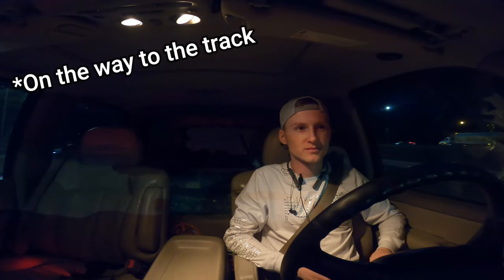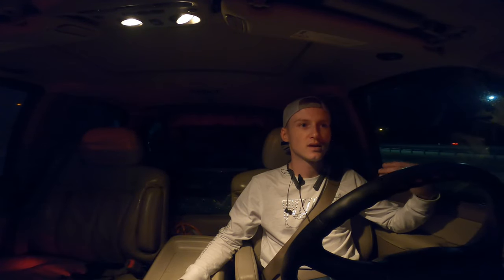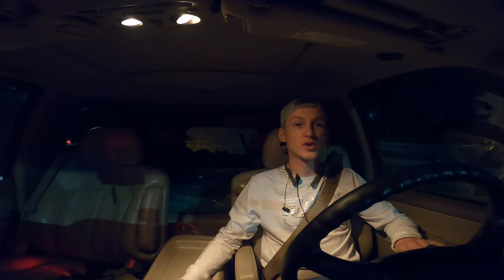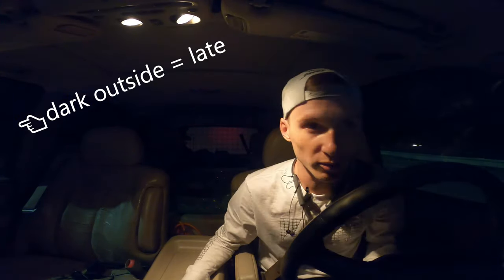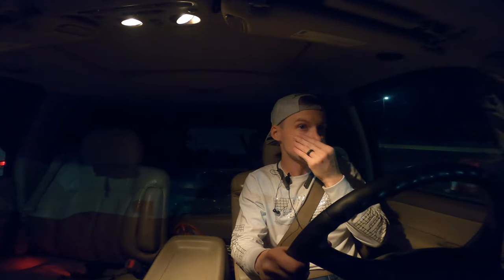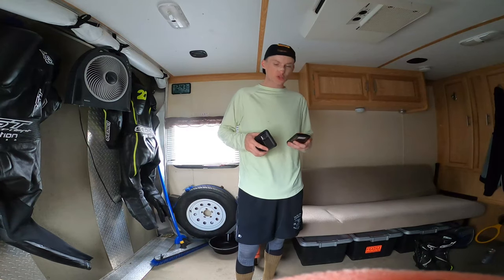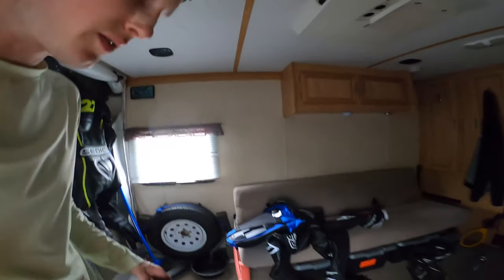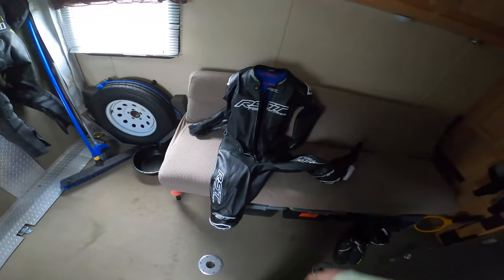Trackside Review: RST Race Dept V4.1 Kangaroo Airbag Suit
Took my new RST Race Dept V4.1 Kangaroo Airbag One Piece Leathers to a Race weekend in North Carolina of a review ON THE TRACK!